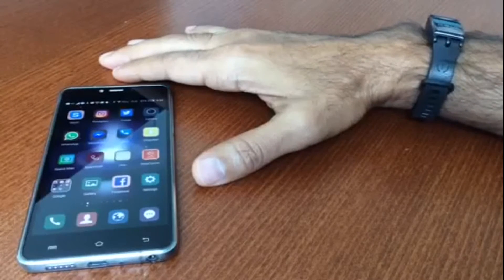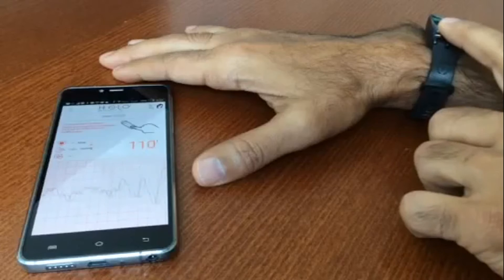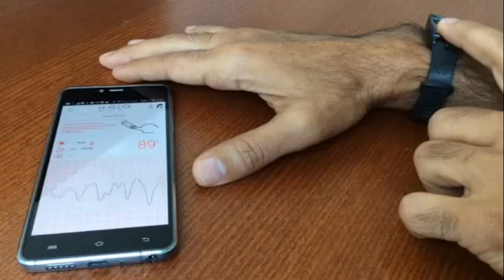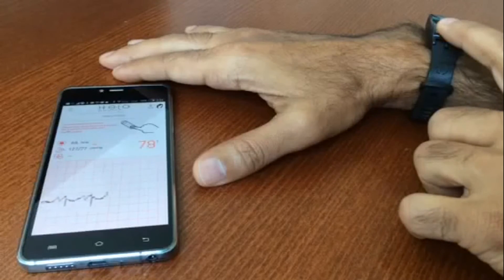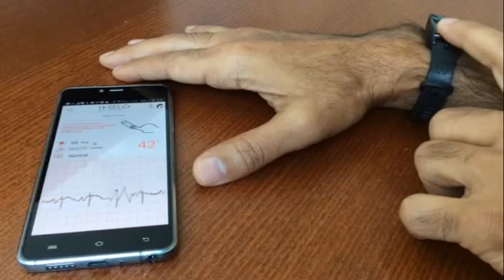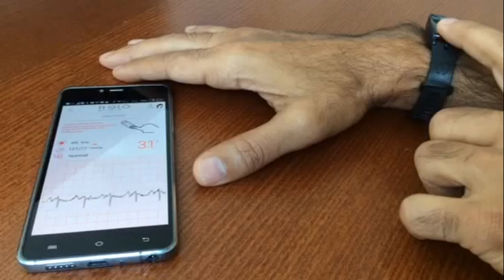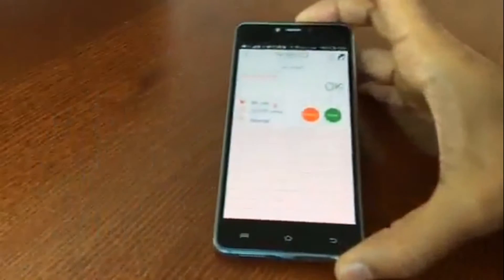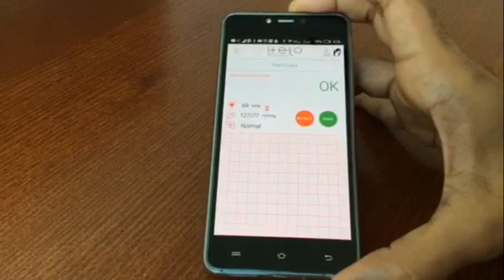Helo Heart ECG Demo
HELO is World Media & Technology's Health & Lifestyle Oracle wristband, which monitors the wearer's vital signs, fitness and sleep quality, 24/7/365. Trend measurements, which include blood pressure, heart rate monitoring and ECG, combined with a sleep quality assessor and fitness indicators such as steps taken, distance traveled and calories burned, all provide the wearer with continuous feedback so that they can make changes to their lifestyle and improve their health. Feedback and data presentation are available via the HELO software application that will be available for download on Android and iOS platforms.